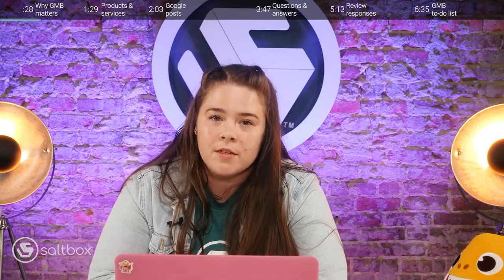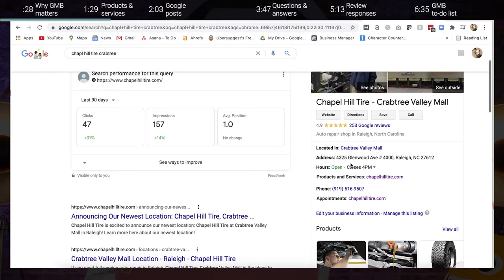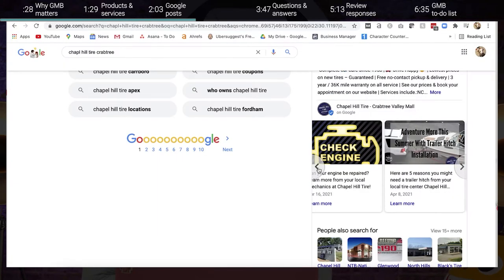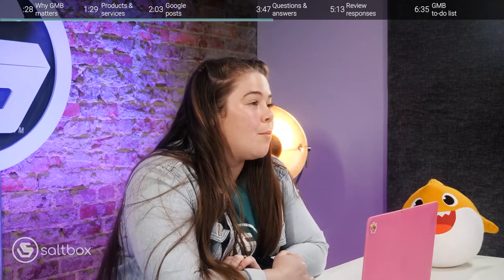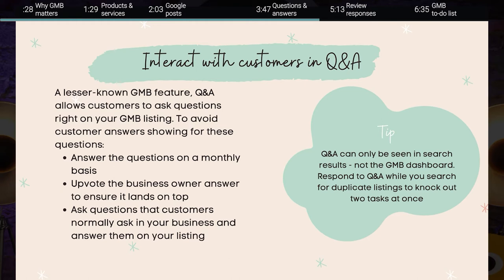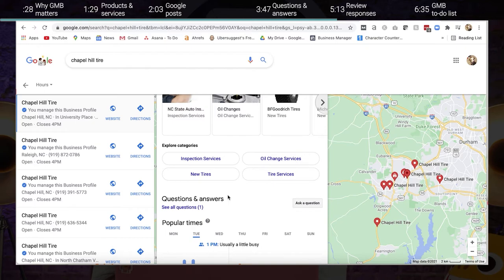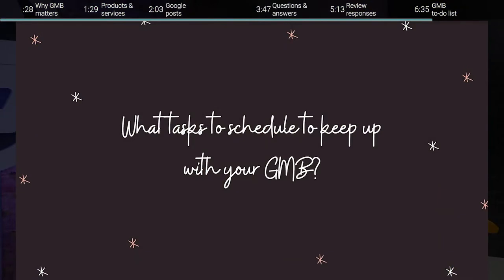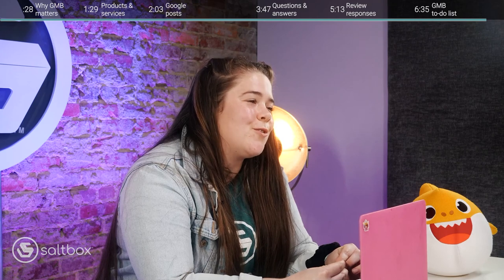3 Most Underused Features of Google My Business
Google My Business is a valuable platform that lets companies share information with their community. GMB is constantly evolving to accommodate the needs of businesses and customers alike. As Google My Business continues to introduce new features, there might be some that your company underuses—or misses entirely. This week, we unbox the most underused features of GMB.

⏱️TIMESTAMPS⏱️
00:00 - Intro
00:28 - Why GMB Matters
01:29 - Products and Services
02:03 - Google Posts
03:47 - Questions and Answers
05:13 - Review Responses
06:35 - GMB To-do List